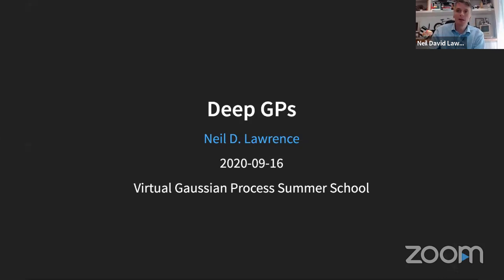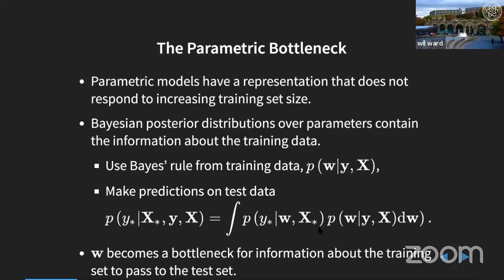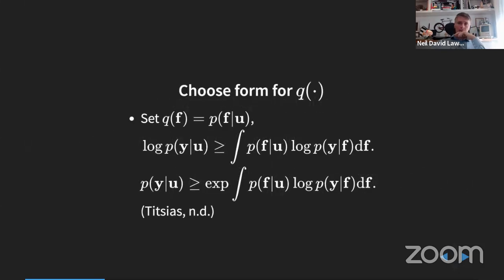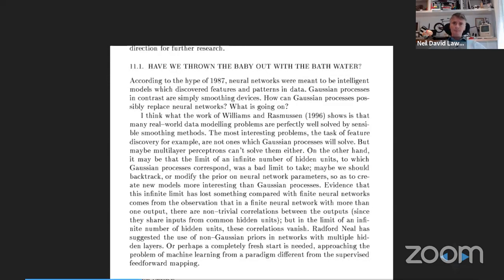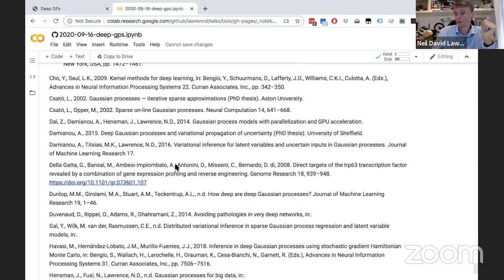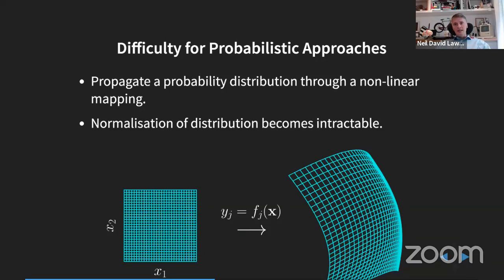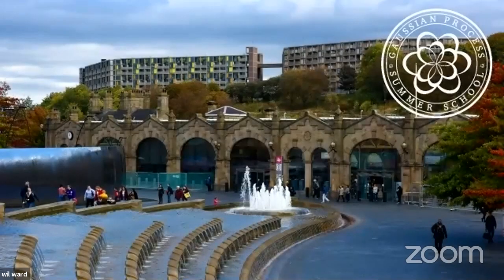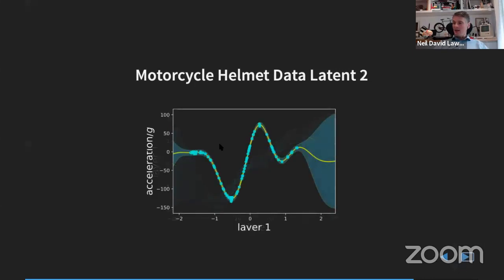Deep Gaussian processes